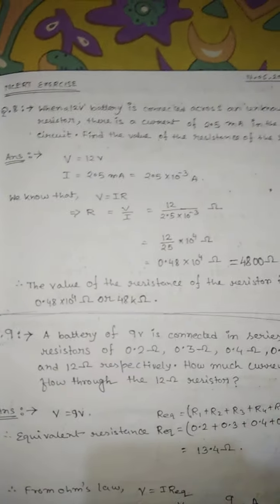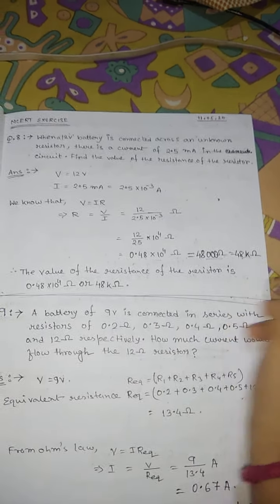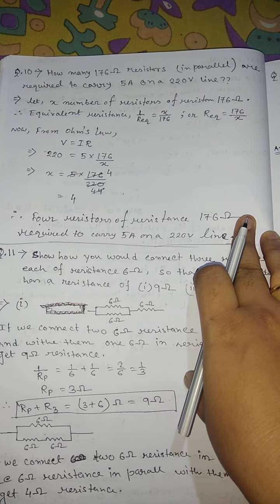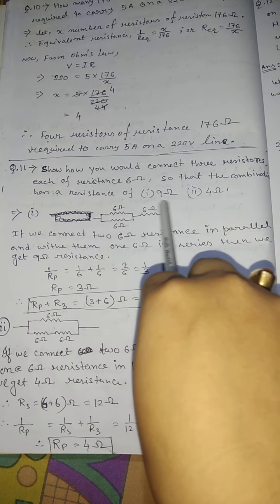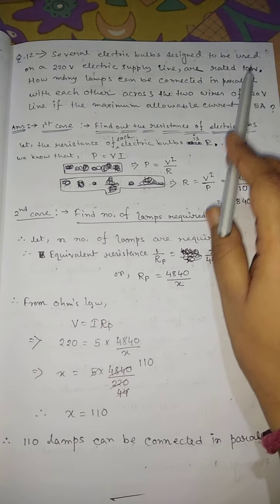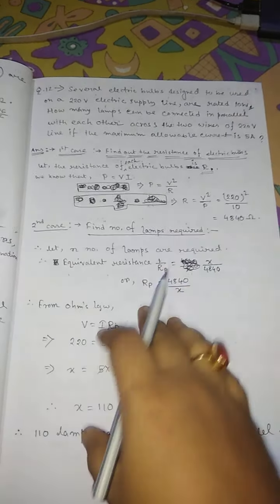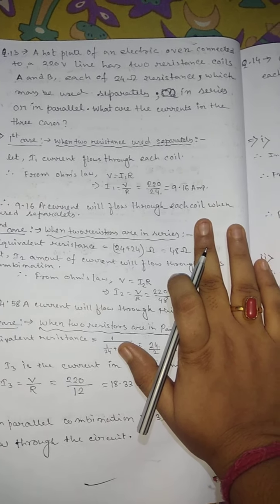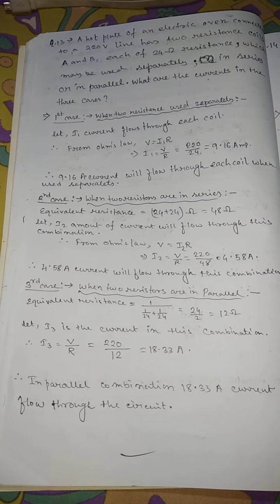Class10.. physics... electricity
NCERT EXERCISE QUESTIONS ANSWER